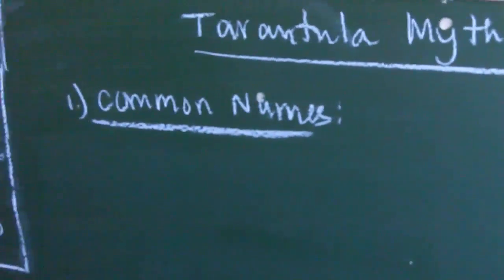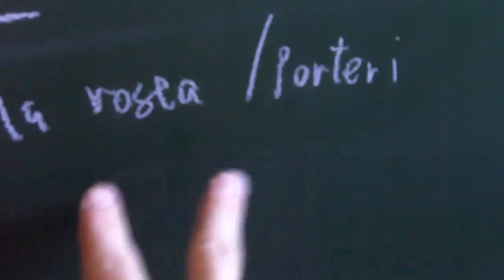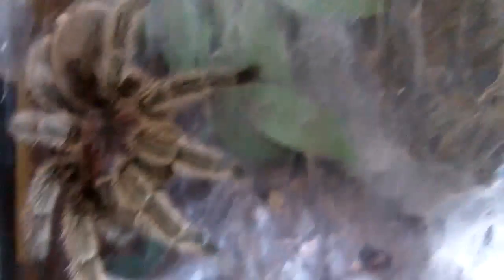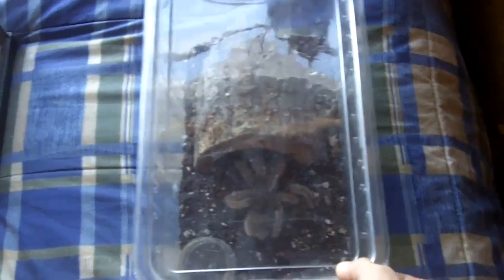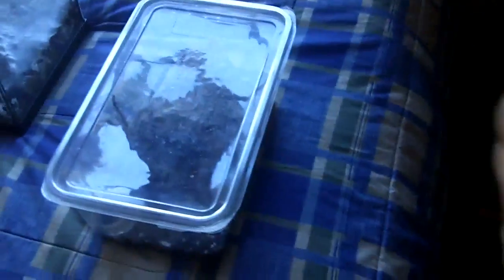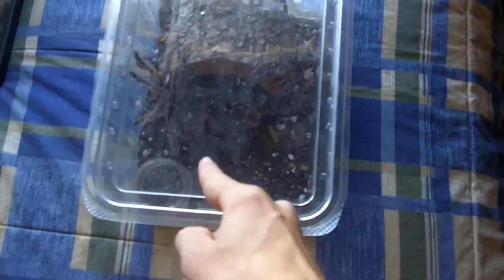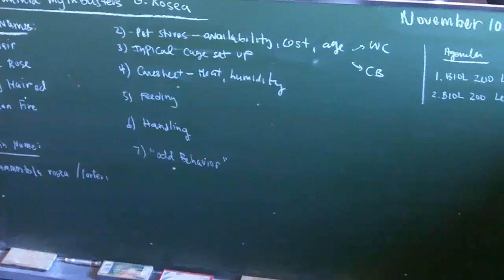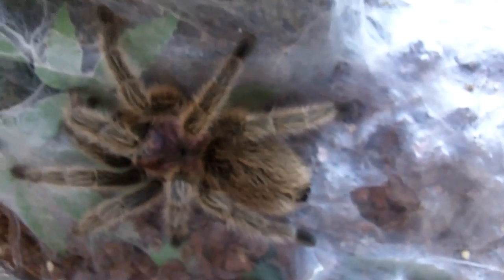Tarantula Mythbuster Video 1: Detailed Video of G.rosea (Rose Hair)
Dispelling the myths about the odd behaviors that rose hairs do to potentially frighten new T owners